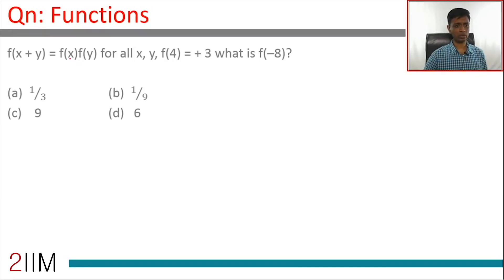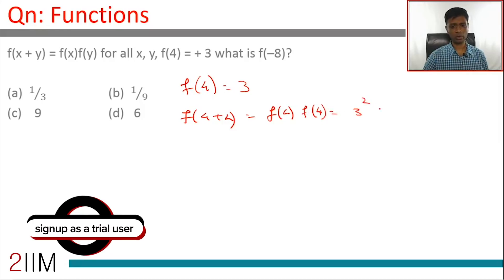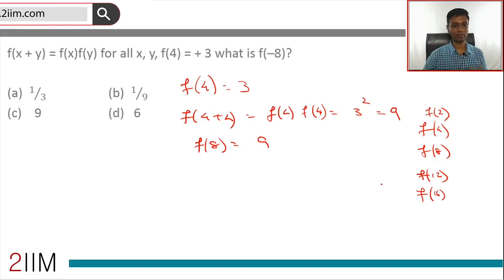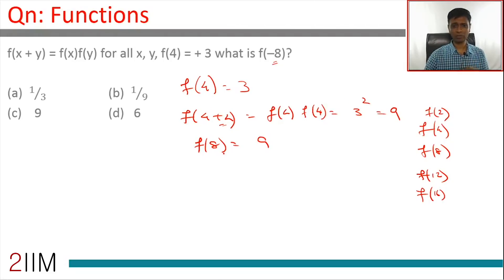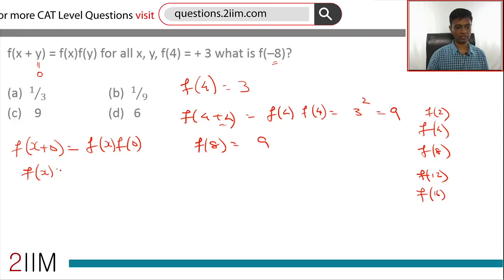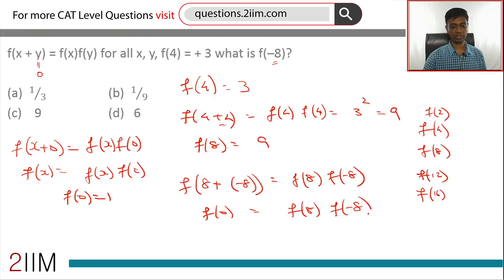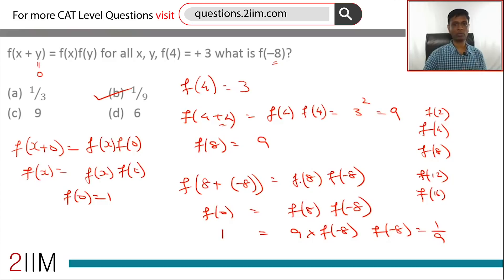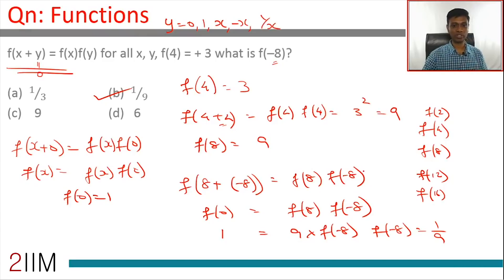CAT Preparation - Functions Question 04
Question: f(x + y) = f(x)f(y) for all x, y, f(4) = +3 what is f(-8)?
A) 1/3
B) 1/9
C) 9
D) 6